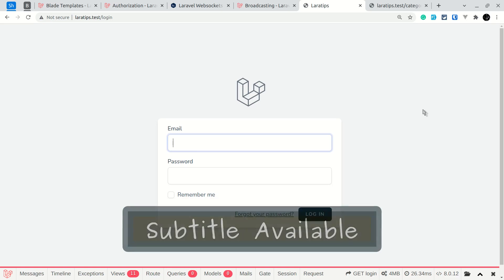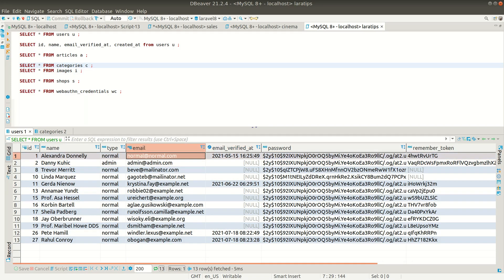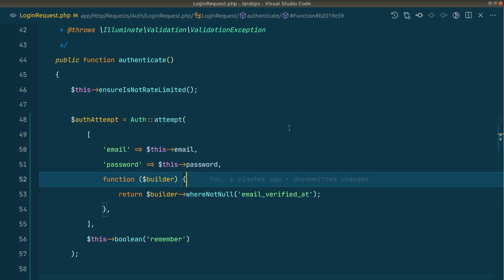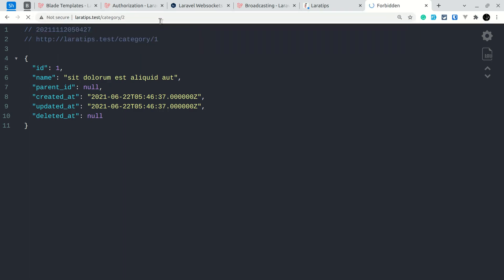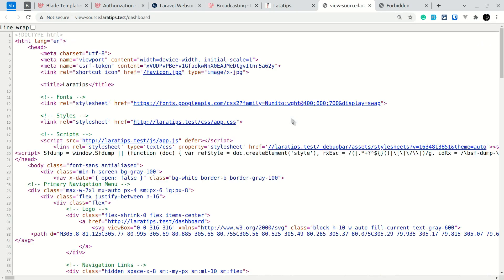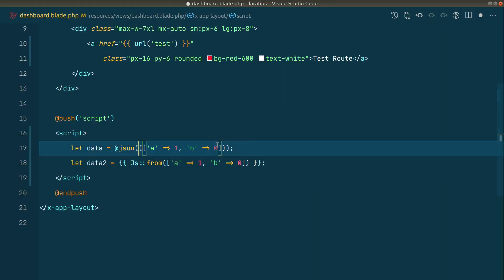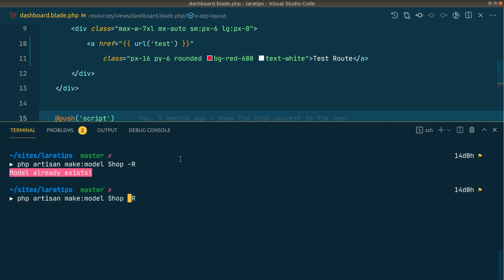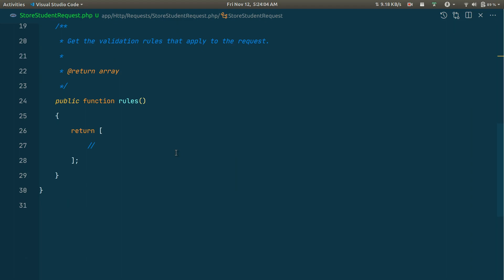New In Laravel 8.70.0 - 3 New Things Added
3 new things are added to the new laravel version 8.70.0.

Tech stack
Laravel
PHP